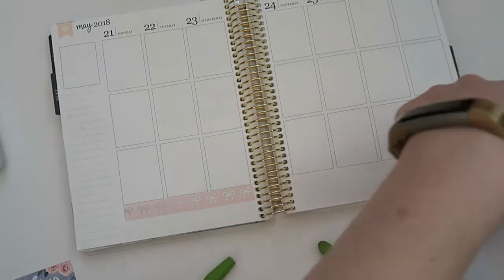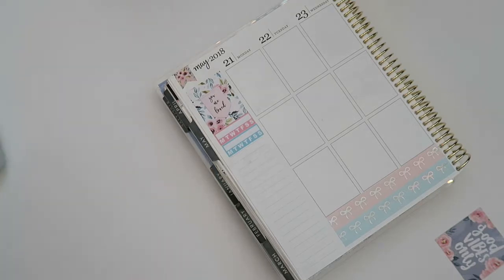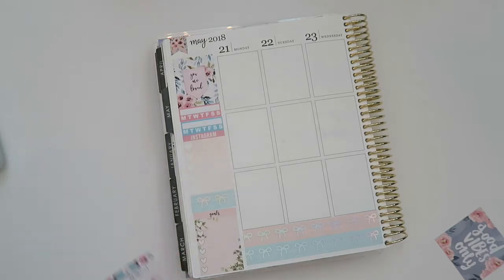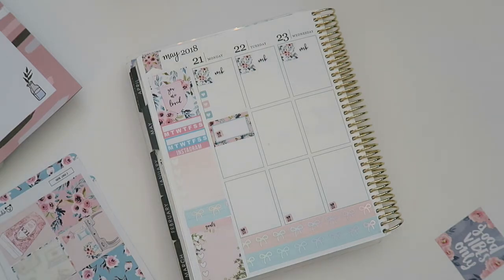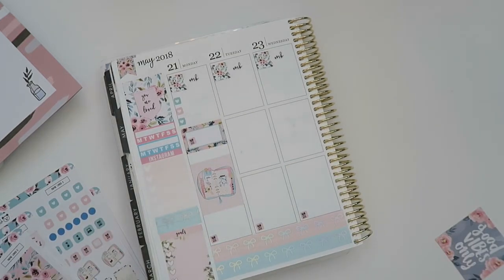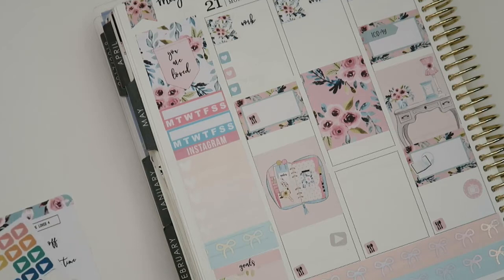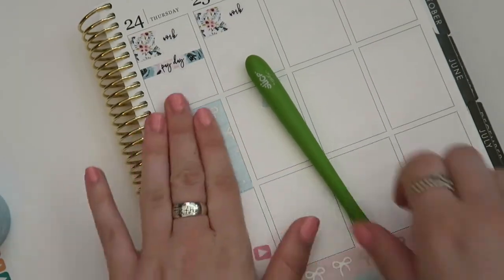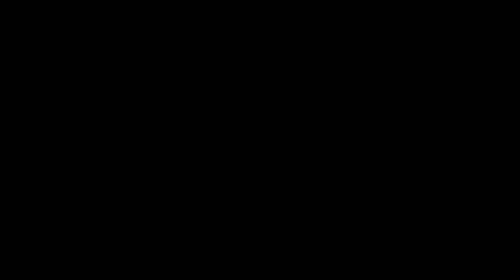PWMM ♡ ft. Paper Panduh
Happy Monday! This week, I used this adorable kit that came in a Panduh Box from Paper Panduh!

♡SOCIAL MEDIA♡
Planner IG: @moongirlplans
Shop IG: @papermoonandcompany

♡MY PLANNER♡
Erin Condren 2017 Neutral Vertical